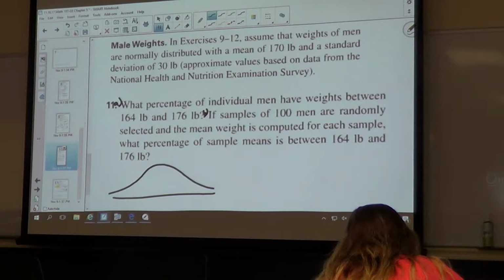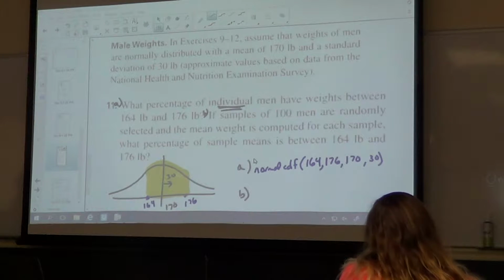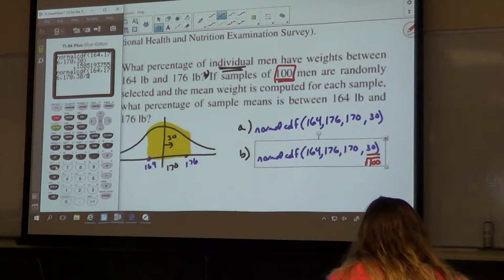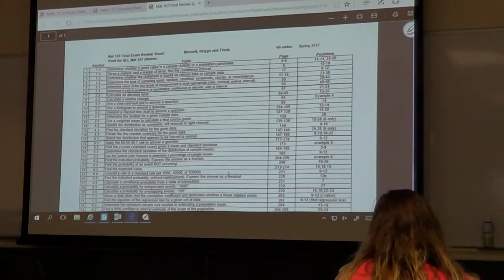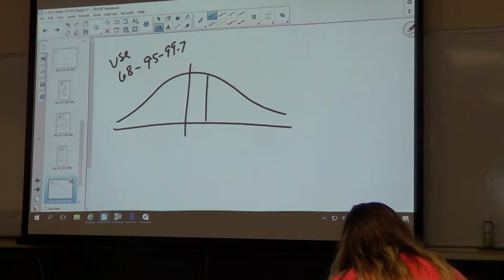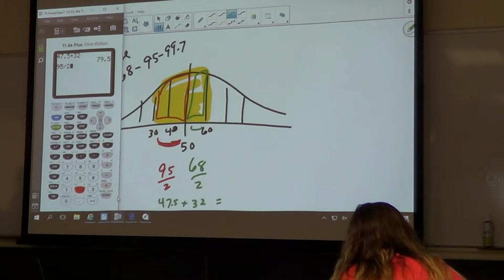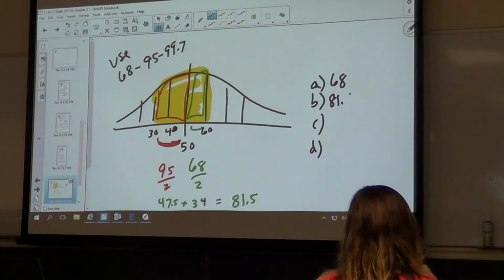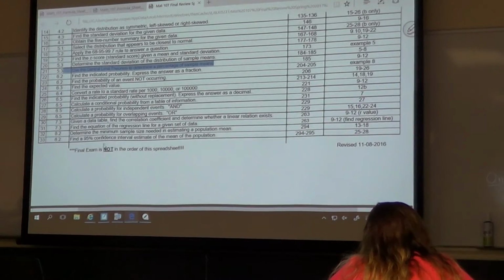11-16-17 Mat 107 Chapter 5 Cooper FDTC Part 3